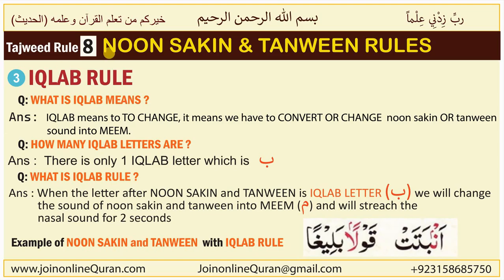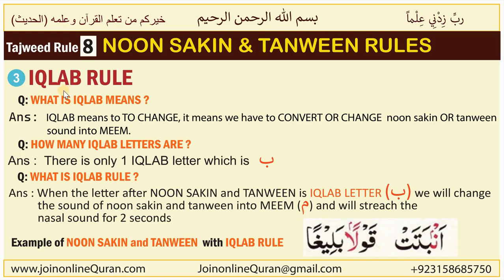What is Iqlab rule || noon sakin and tanween rules || join online Quran|| OnlineTajweed class 08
_____________/LINKS\______________________________________